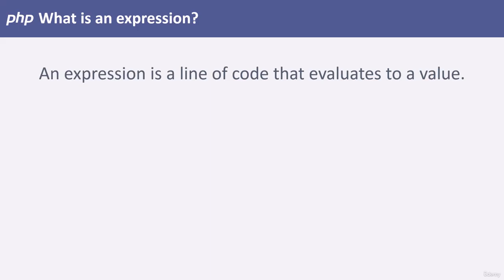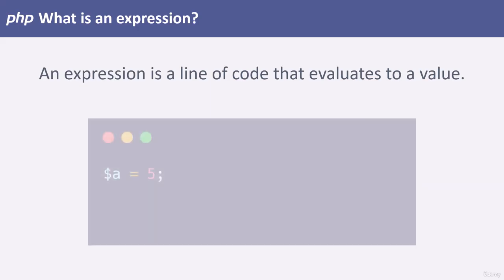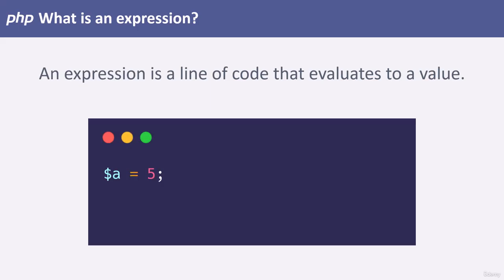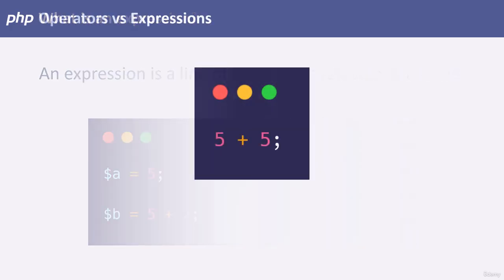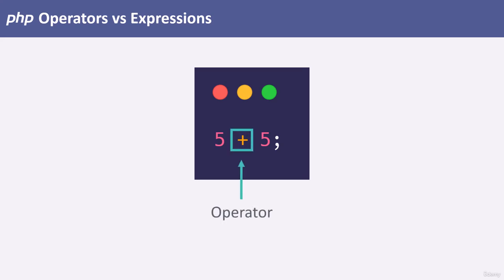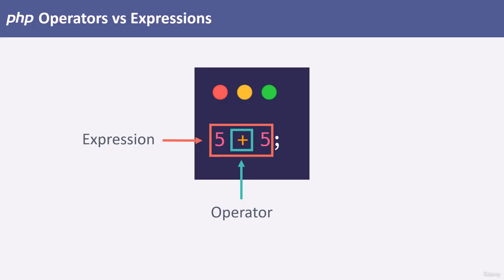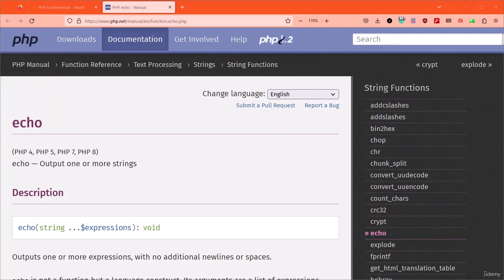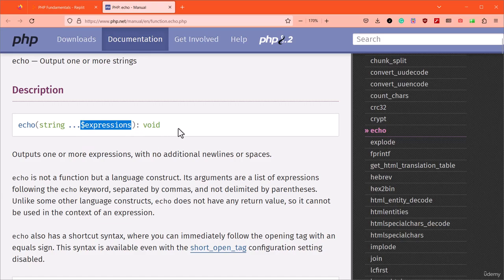1. Terminology and Expressions in PHP | Complete Modern PHP Developer Course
Learn the foundational concepts of Terminology and Expressions in PHP. Understand how PHP interprets values and expressions to build smarter programs. This is a crucial step toward writing dynamic and logical PHP applications.